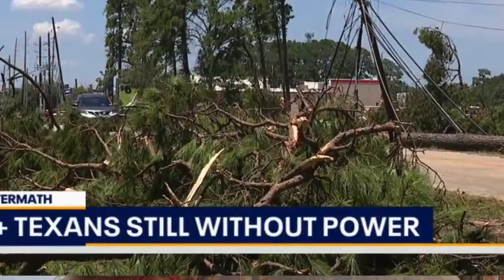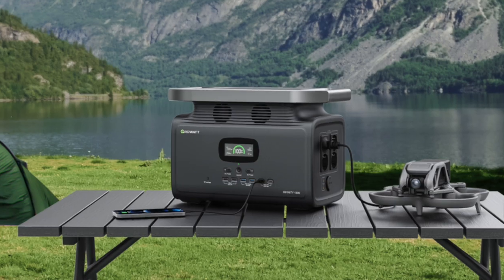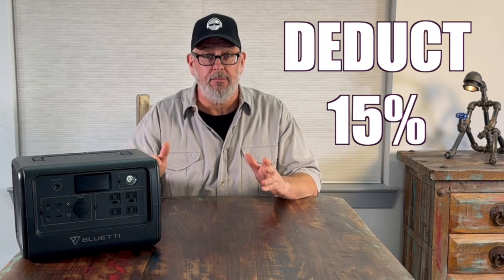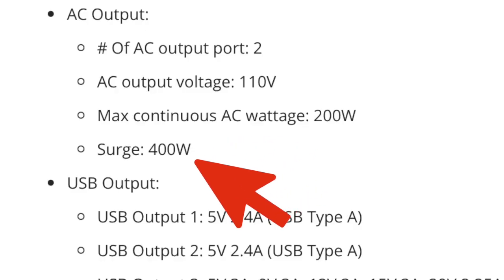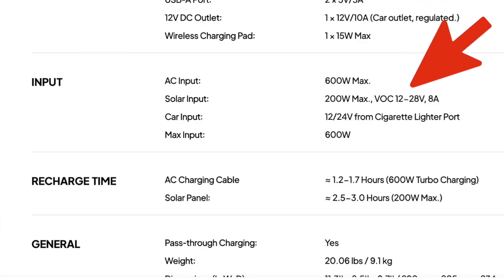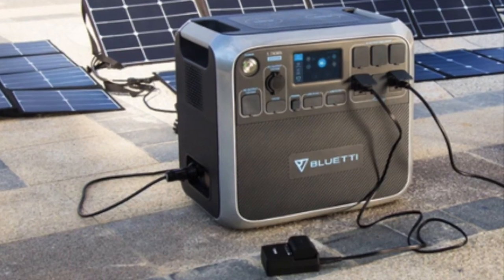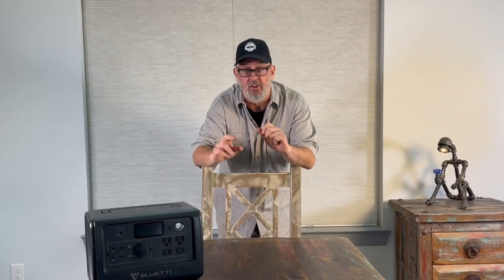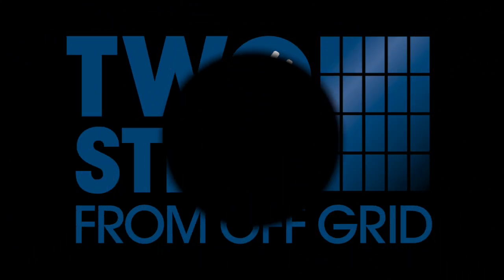My four power station requirements!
TWOSTEPSSAVE50

After hundreds of thousands of folks recently went without power for a week in Houston, Tx, I’ve received lots of questions about portable solar power generators or portable power stations.

If you, or someone you care about, really needs one of these, wait till the end of the video and I’ll tell you how you can buy one for hundreds of dollars off the regular prices. You can look online and find thousands of reviews of different sizes and brands for these but what are the most important factors to tell you which one is right for your needs?

I wanted to give a brief crash course in what features you need to understand to pick the right unit for your needs.  So, these four things (and two different use cases) are what I’d focus on if I was getting ready to buy my first portable solar power generator.  I realize many of my regular subscribers are very familiar with these so please comment if there are other important features you’ve noted or if you’ve had positive or negative experience with any units.

For folks who don’t have or can’t operate a gas generator, I think a portable solar power generator can be a lifesaving item.  You just can’t afford to be without lights, fan or a charged phone in an emergency and some models can even keep your food in the refrigerator from going bad.

My recommendations for emergency power back up:

Portable Power Stations with solar charging capability:
BLUETTI Portable Power Station EB70S, 716Wh LiFePO4 Battery Backup w/ 4 800W AC Outlets (1,400W Peak), 100W Type-C, Solar Generator (I own this one!)

ECOFLOW Portable Power Station DELTA 2, 1024Wh LiFePO4 (LFP) Battery, 1800W AC/100W USB-C Output, Solar Generator (an excellent 1 kW power station that my son-in-law loves).

OUPES Exodus 1200 Portable Power Station 1200W (3600W Surge) – 992Wh LiFePO4 Solar Generator THE ABSOLUTE lowest priced 1 KW portable power station, but a perfect place to start off!

Gas generators:
Start and end here: Honda EU2200i 2200-Watt Portable Inverter Generator with Co-Minder (THE Prep 101/G.O.A.T. Bought mine 17 years ago and have never been without power since.  Trust me, if you only make one buy once/cry once purchase ever, this is it. If you enjoy lights, refrigerated food, cellphones, TV and a small amount of heat and air conditioning, combine this with a 1 kW+ power station and you are disaster proofed! Or, buy 3-5 cheaper gas generators at the box store, they might work when you need it, or they may not!!)

Ready to full on DIY Solar?
Save $50 on your next signature solar order over $500!
at check out and save an extra $50 more on on orders over $500!

Links directly to items I have purchased myself and use everyday:
LifePower4 5.12 kW 48v Server Rack Battery 6 of these run my home off grid.  Not one hiccup from any. I love them like my kids!
Six LifePower4 48v Server Rack Batteries in a locking steel case with buss bars. If you like to buy once and cry once, click here to purchase and your home will have 30.72 kWh of LifePo4 energy storage!

I do this to give you an easy shortcut for items I like or use and it helps to offset a little bit of the cost of producing quality educational and entertaining content.  Terra Hill Farm, LLC is a participant in the Amazon Services LLC Associates Program, an affiliate advertising program designed to provide a means for sites to earn advertising fees by advertising and linking to Amazon.com

I am not an expert, electrician or performing solar system design as a service. Please do not replicate anything seen In this video without first seeking the assistance of a qualified electrician or other competent qualified expert.